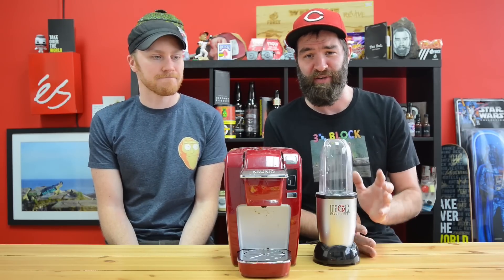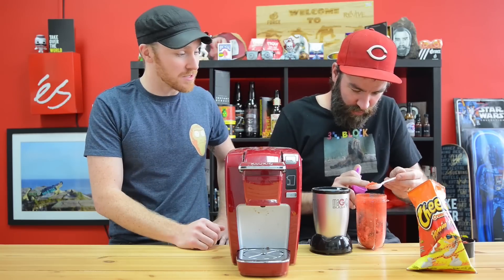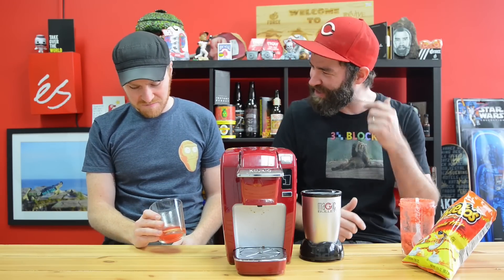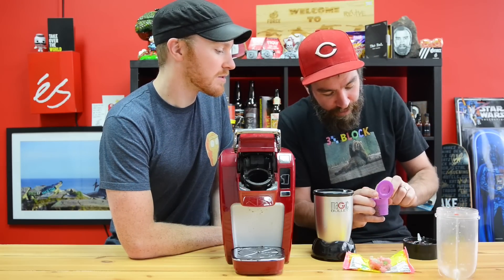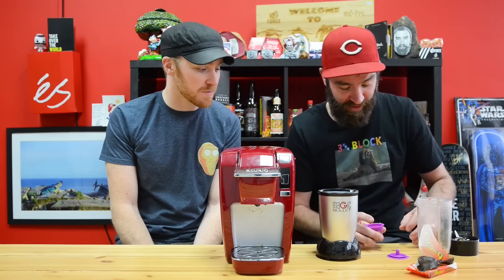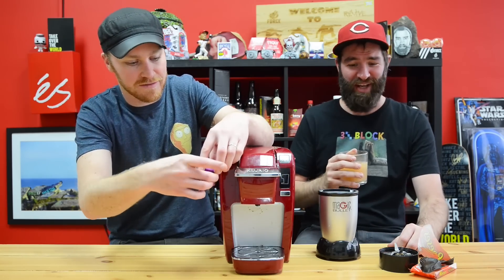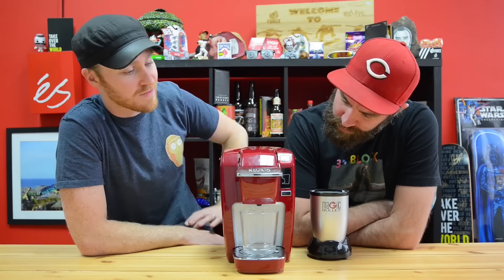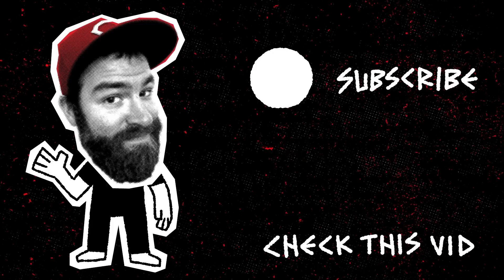It’s GOING To Keurig! | Gas Station Snacks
I want to say this turned out the way we thought it would but, it didn't. Hope you enjoyed and can't wait to take on round 2!